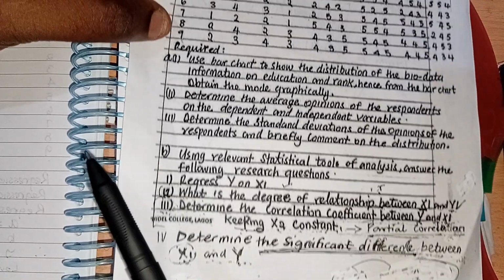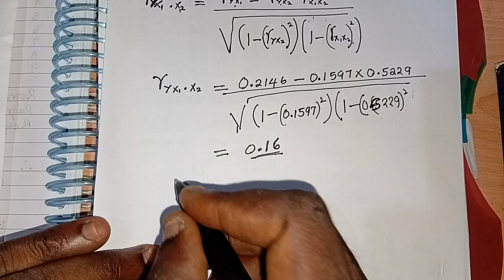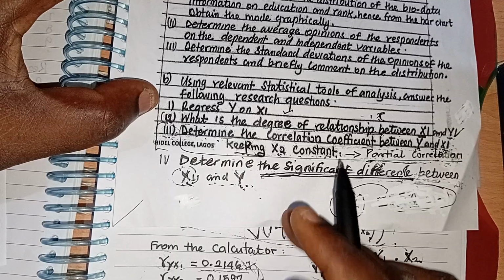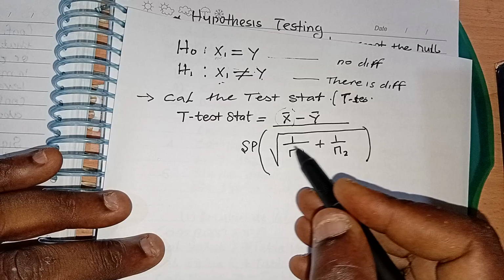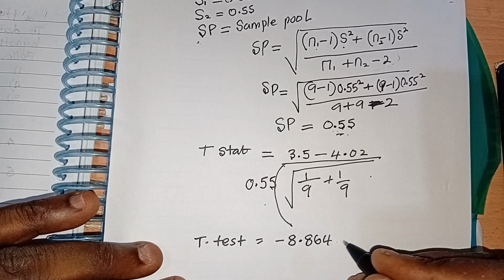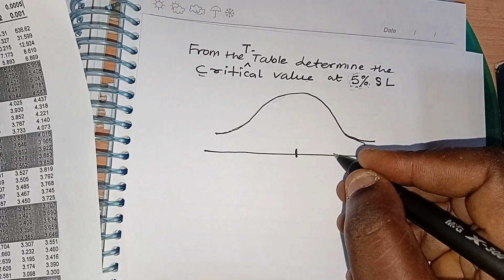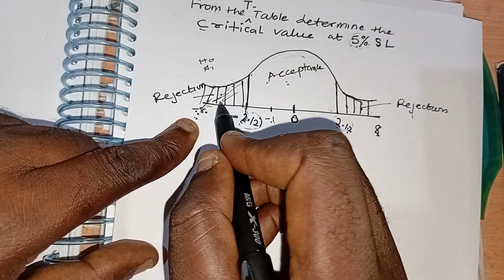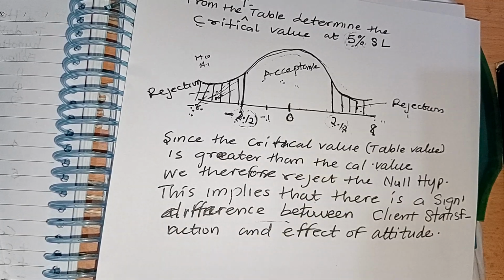Partial correlation and significant difference 4